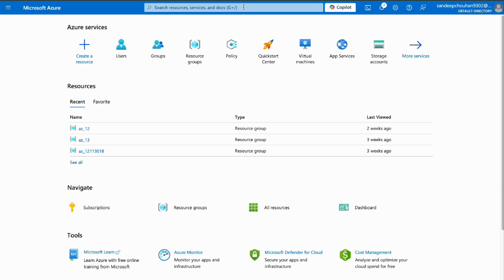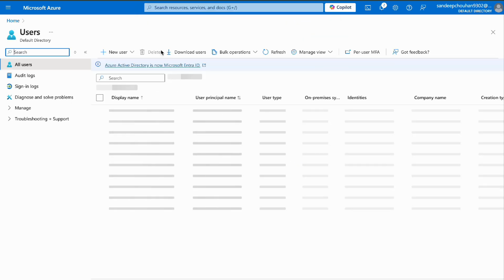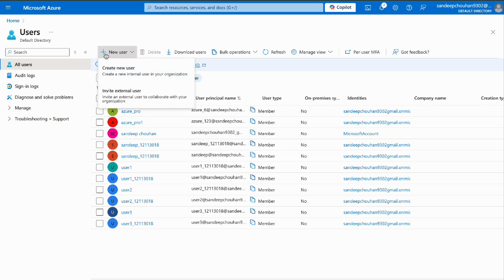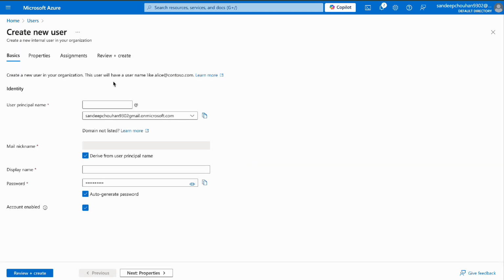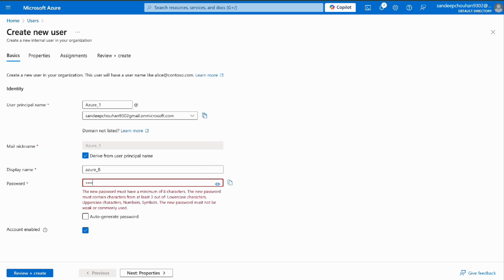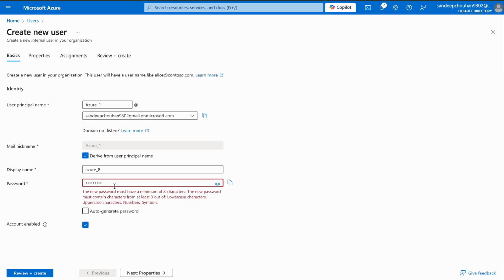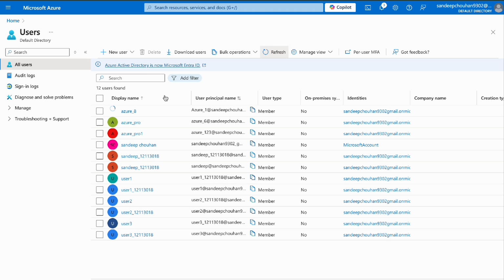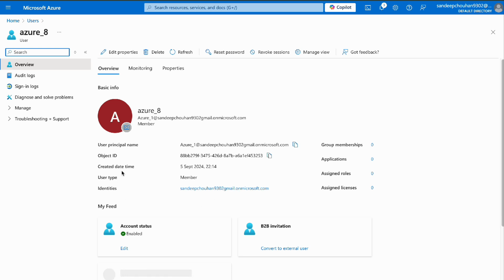How to Create a User in Microsoft Azure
In this video, I’ll walk you through the simple process of creating a new user in Microsoft Azure. Whether you’re setting up user accounts for your organization or just getting started with Azure Active Directory (AAD), this step-by-step guide will help you navigate the platform effortlessly.

🔹 What you’ll learn:

How to access the Azure portal
How to create and manage user accounts in Azure Active Directory
How to assign roles and permissions to new users
Best practices for secure user management in Azure
This tutorial is perfect for beginners who are new to Microsoft Azure or IT administrators looking for a quick refresher on user management.